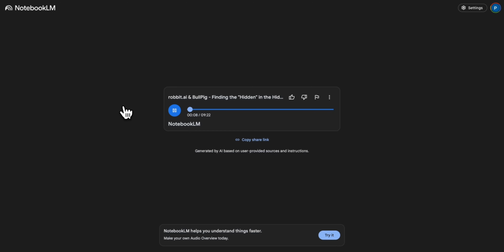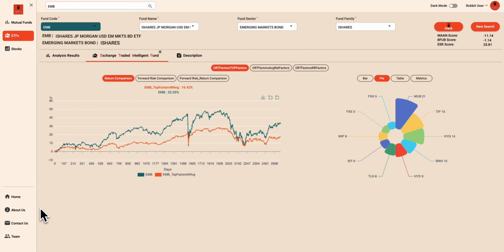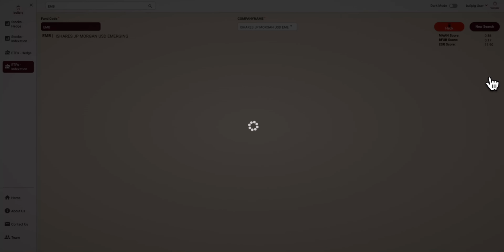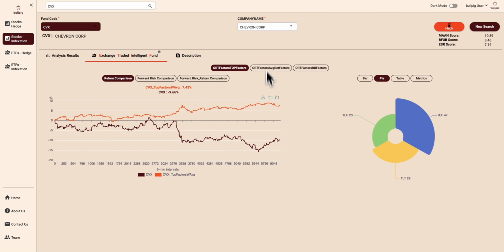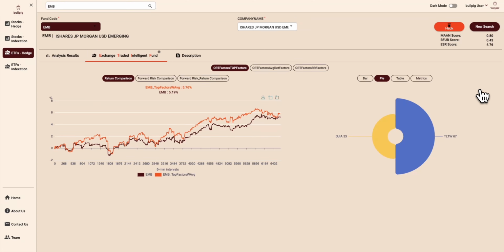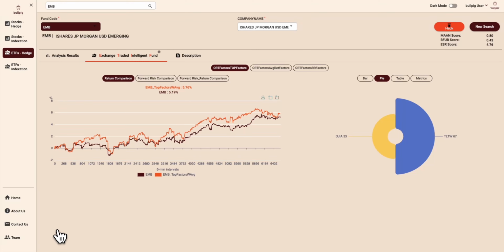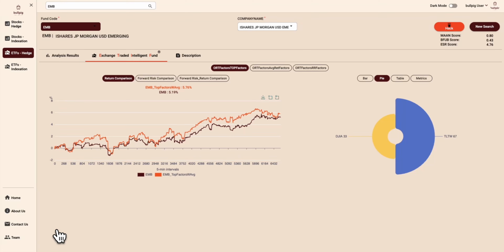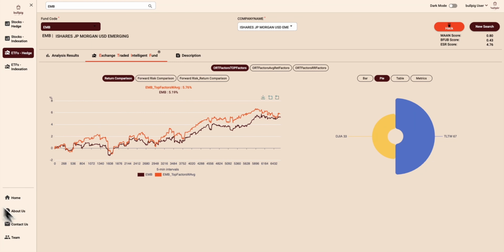robbit.ai & BullPig - Finding the "Hidden" in the Hidden Markov Model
Showcasing the power of robbit & BullPig and the depth of analysis that robbit.ai provides to professional money managers